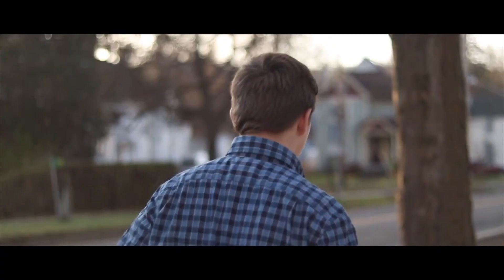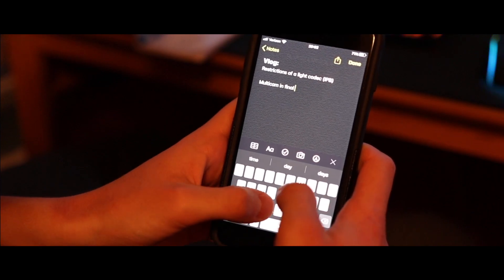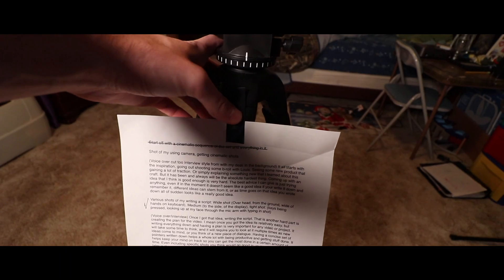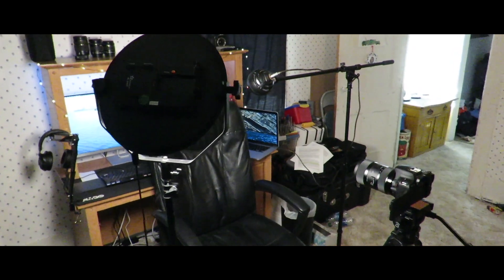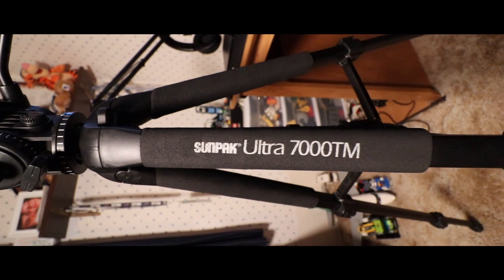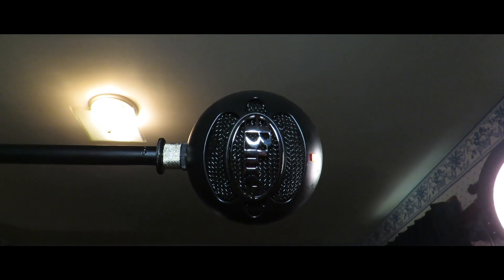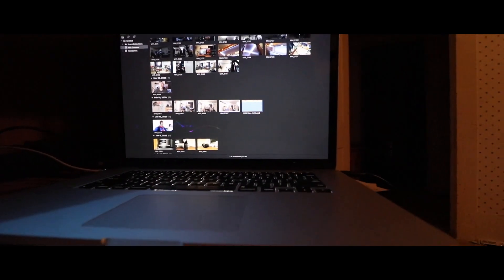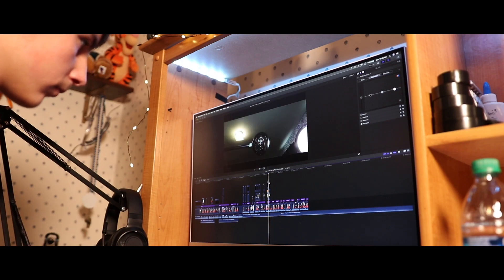How I make my YOUTUBE VIDEOS 2020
Video Copyright: Nick Connors

Microphone set-up

Variable ND Filter